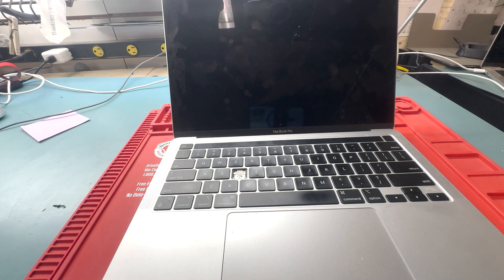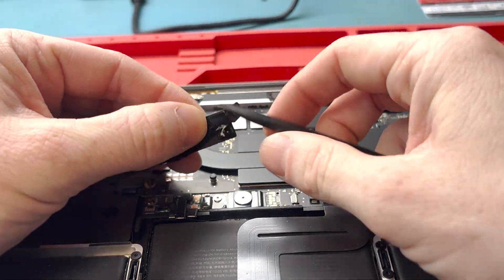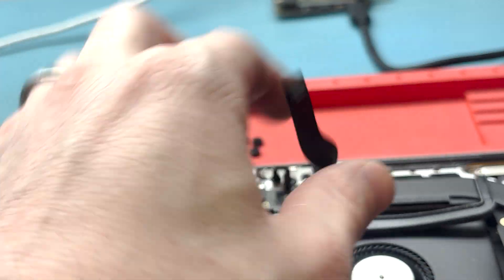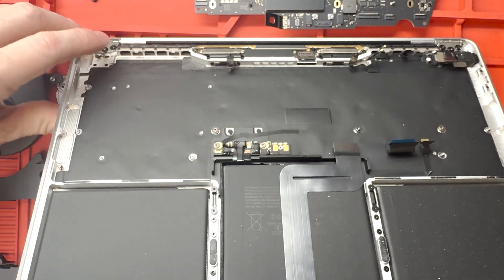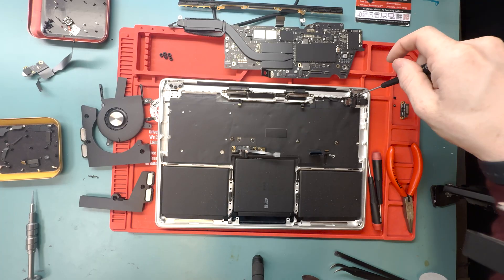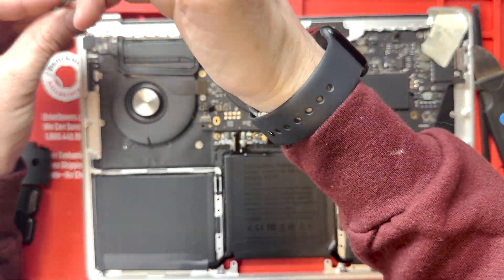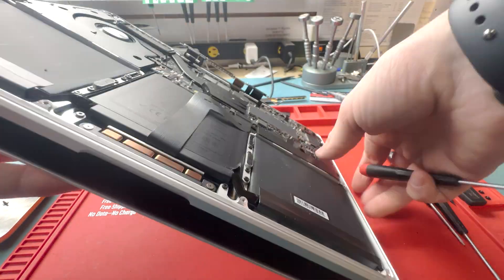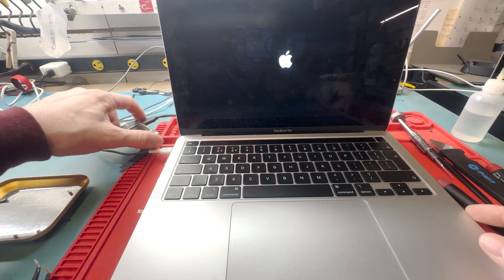🔧 MacBook Pro M1 2020 A2338 Top Case Keyboard Replacement Guide | DIY Repair Tutorial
Welcome to Worth It Repairs by Mark! In this video, I'll guide you through the step-by-step process of replacing the top case keyboard on a MacBook Pro M1 2020 A2338. Whether you're a seasoned tech enthusiast or a DIY beginner, this tutorial will help you restore your MacBook to its full functionality. 💻🔧

During this video, I replaced a US computer with a UK part. It still all works as it is cross-compatible, but please ensure you have the correct part before performing the repair. I sure didn't even notice while I was doing the repair—haha, whoops! I was still able to do the video and repair it successfully a second time when I got the US version on hand.

What You'll Learn:
•How to safely remove the top case of your MacBook Pro M1 2020 A2338
•Essential tools needed for the replacement
•Tips and tricks for a successful keyboard replacement

🛠️ Tools & Supplies 🛒
PL4 Precision Pentalobe Screwdriver 🖱️
Trox T3 Screwdriver 🖱️
Trox T5 Screwdriver 🖱️
Trox T8 Screw Driver
Pentalobe 2 Screw Driver
Metal Pry Tool 🖱️
Big Plastic Pry 🖱️
Plastic Spudger 🖱️
99% Isopropyl Alcohol 🖱️

Important Note: You must plug devices in for it to power on after disconnecting the battery.

Time Stamps
[00:00:00] Introduction & Tools Needed:
Welcome to the MacBook Pro M1 2020 A2338 top case keyboard replacement guide. This video will walk you through the entire process, ensuring your MacBook is restored to full functionality. Essential tools include a PL4 Precision Pentalobe Screwdriver, Trox T3, T5, and T8 Screwdrivers, a Metal Pry Tool, and a Plastic Spudger.
[00:00:10] Removing Back Screws:
Begin by using the PL4 Precision Pentalobe Screwdriver to remove all screws from the back of the MacBook. This step is crucial for accessing the internal components.
[00:00:12] Sponsor Introduction:
[00:00:55] Removing Back of Case:
Carefully use a metal pry tool to open the back of the MacBook. This step requires precision to avoid damaging the case.
[00:01:40] Disconnecting the Battery:
Use a plastic spudger to disconnect the battery. Lift the lever and remove the tape to ensure the device is powered off and safe to work on.
[00:02:00] Taking Apart the Computer:
Disassemble the MacBook by removing various components. This includes unscrewing and carefully detaching parts to access the keyboard.
[00:02:55] Removing the Power Button:
Use pliers to remove the power button. Ensure the Touch ID is preserved by transferring the button to the new top case.
[00:03:01] Grounding and Logic Board Removal:
Ground yourself to prevent static discharge. Carefully remove the logic board, ensuring all connections are properly handled.
[00:04:10] Speaker and Port Removal:
Remove the speakers and charge port using the appropriate screwdrivers. This step is essential for accessing the keyboard.
[00:06:20] Trackpad and Screen Removal:
Detach the trackpad and screen, ensuring all connections are managed correctly. This allows for a complete top case replacement.
[00:08:00] Reassembly and Testing:
Begin reassembling the MacBook, ensuring all components are correctly installed. Test the device to ensure everything is functioning as expected.
[00:12:00] Conclusion and AI Tool Promotion:
Conclude the video with a promotion for the AI repair tool available on the website. for more information and assistance.

If you found this guide helpful, consider sending a ⭐ Super Thanks. Your support helps me create more content like this.